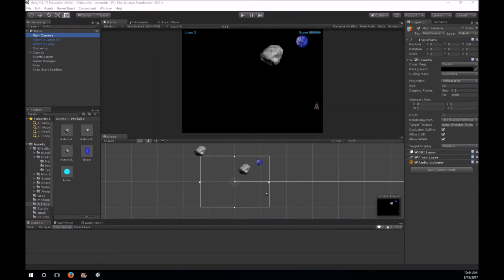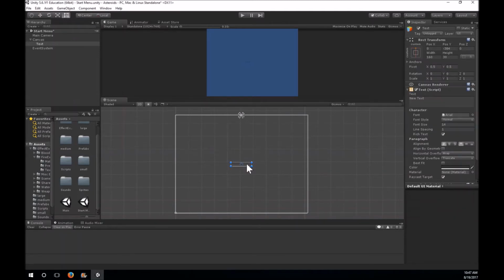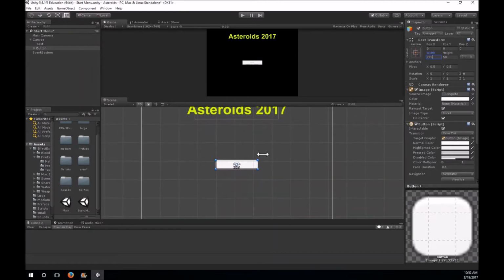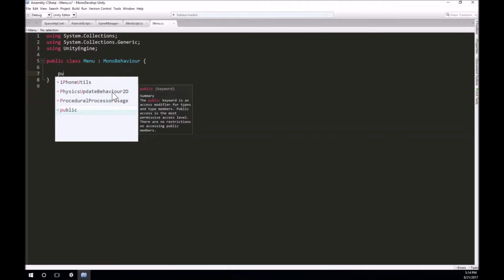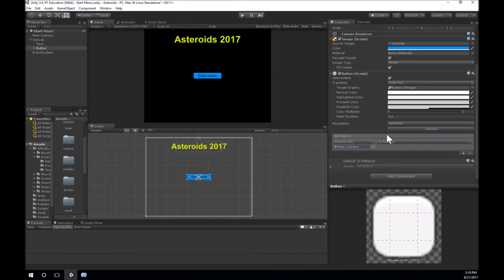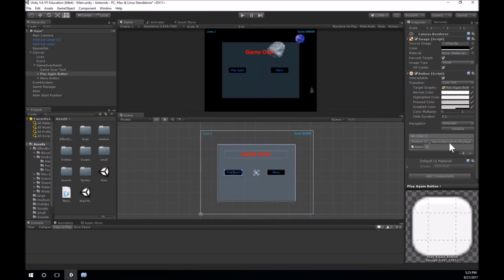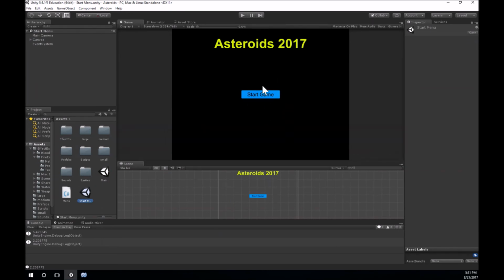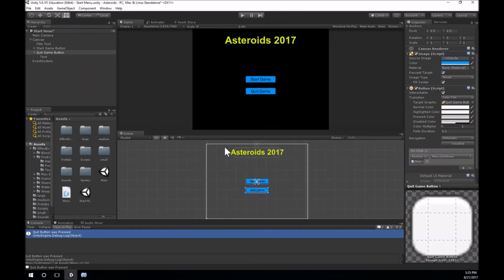Unity Tutorials - Asteroids - Part 16 - Menus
In this video we will be adding in menus to our game.  We will look at how to load menus and scenes and how to do a popup style menu.

Topics Covered:
     Loading scenes
     Menu creation
     scenemanager
     scenemanagement
     enable
     UI
     buttons
     text